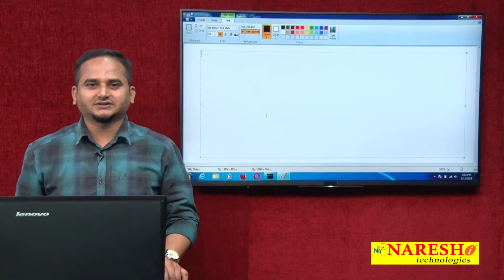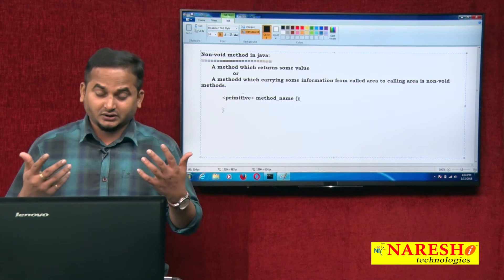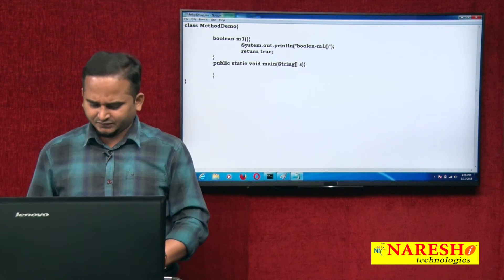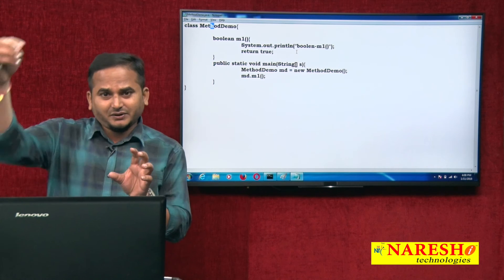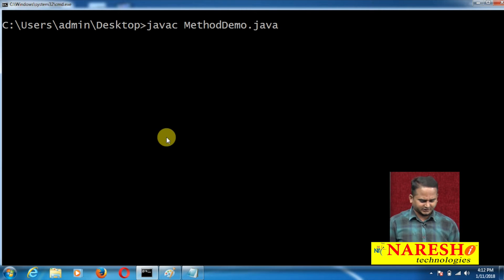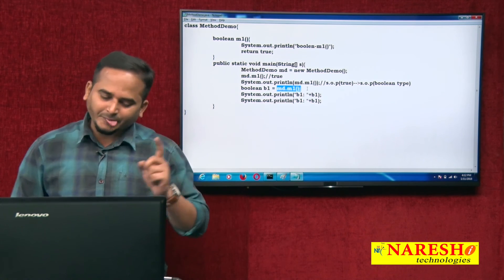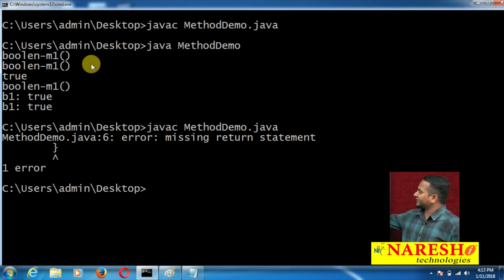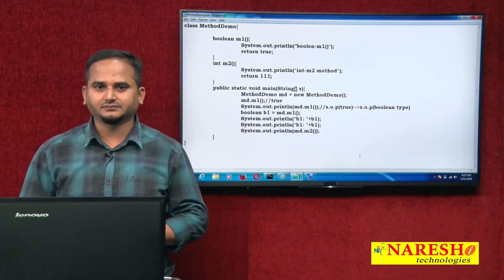Core Java Tutorial | Types of methods in Java Non void methods Part-4 | Mr.Ramchandra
💡 Our Online Training Features:
• 🎈 Industry-Specific Scenarios
• 🎈 Flexible Timings